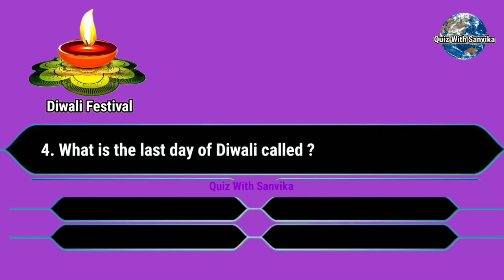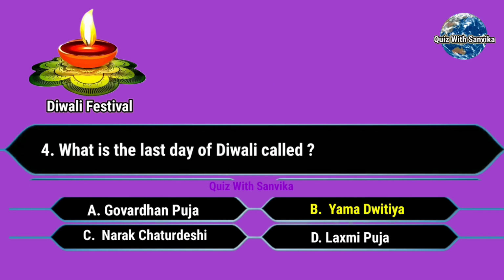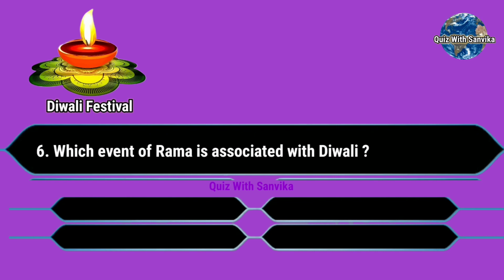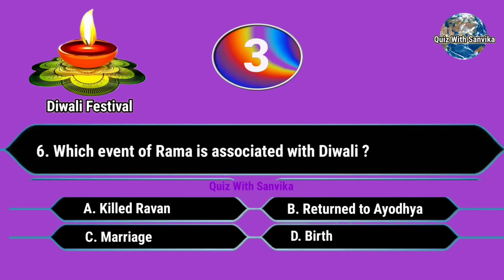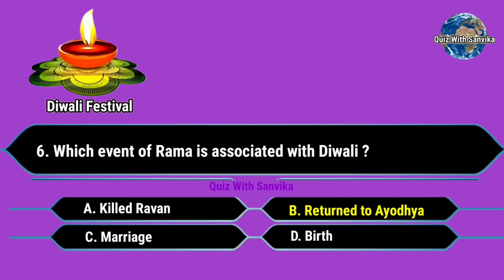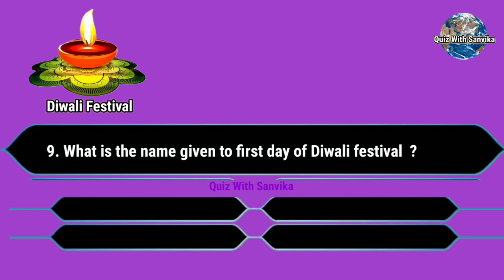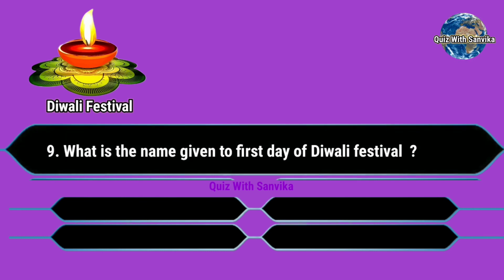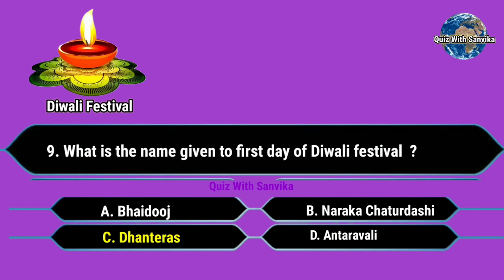Diwali Special Quiz | Episode 46 | General knowledge in Diwali Festival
Hello Friends, We are Swagatika and Sanvika ,host of the quiz video. Here we are sharing top most questions and answers of different topics and most asked general knowledge for all the competition examinations. Please watch the videos regularly and gain your knowledge day by day. We are posting quiz episode daily basis for different topics.